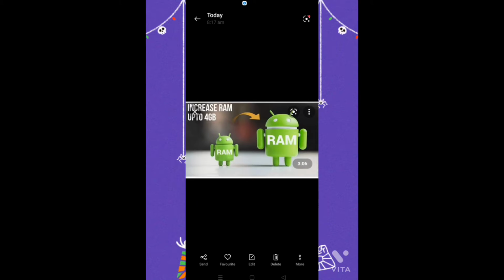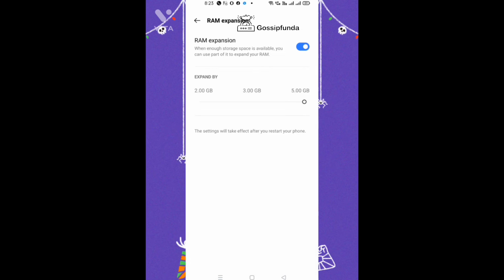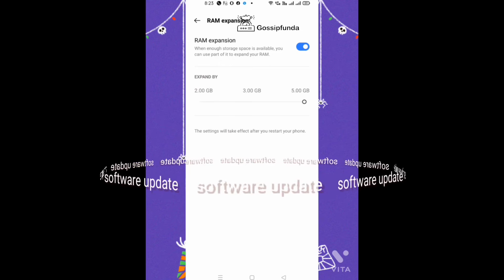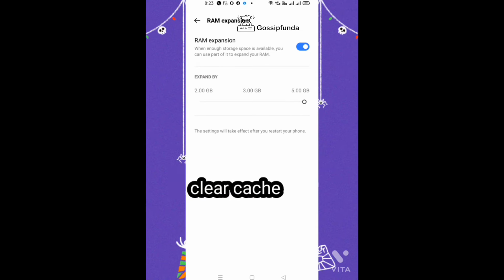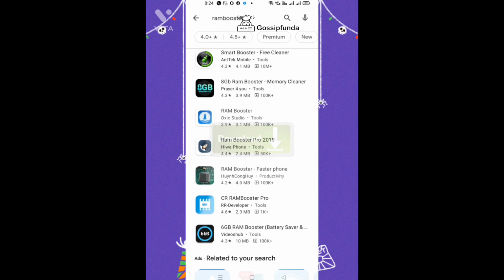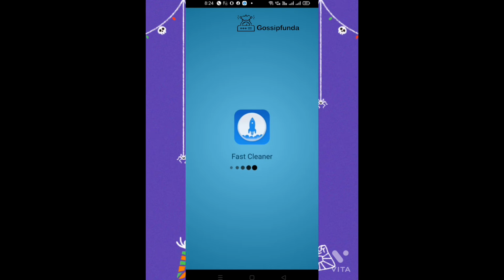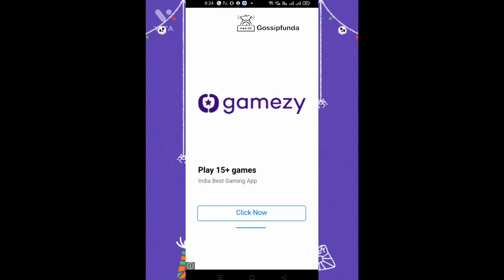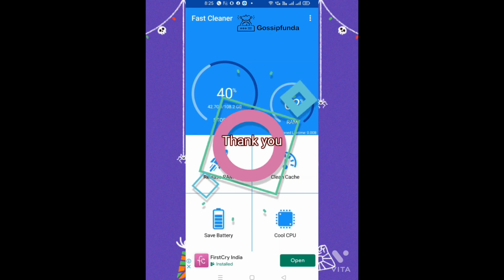How to add virtual RAM in mobile? | RAM extension in android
1. Link to the short in question
2. Link to your YouTube channel (for ownership verification)